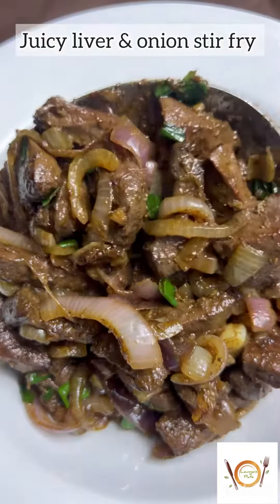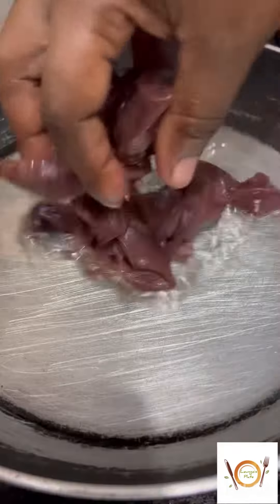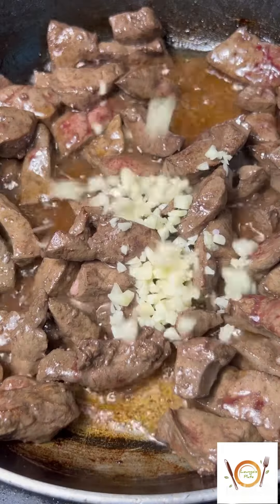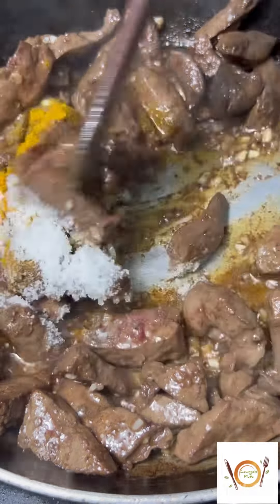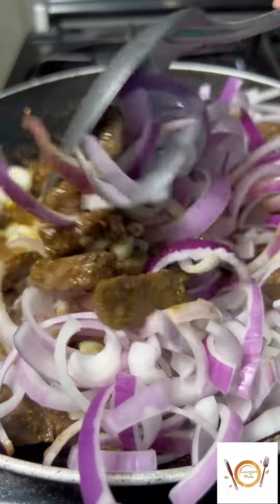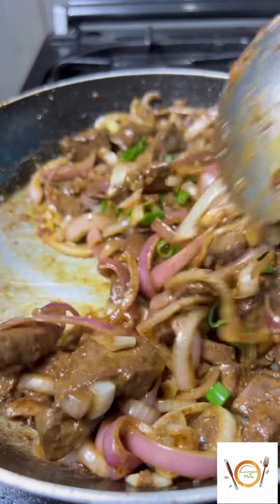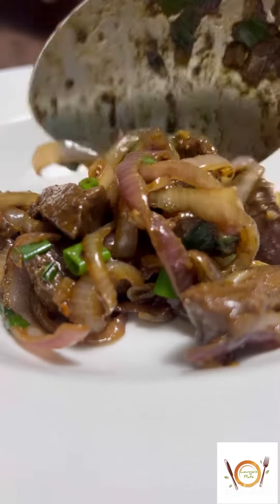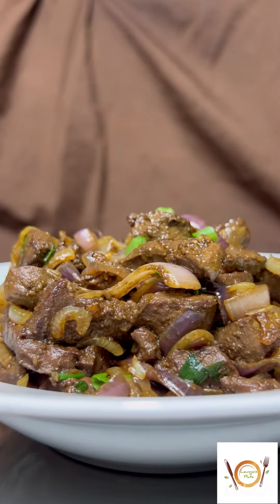Juicy liver and onion stir fry